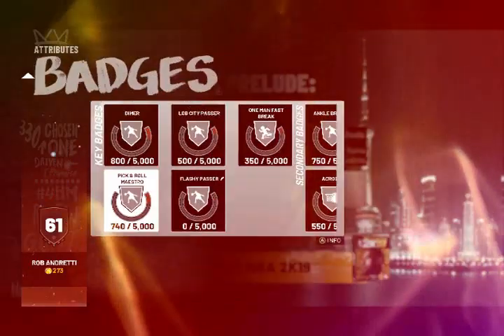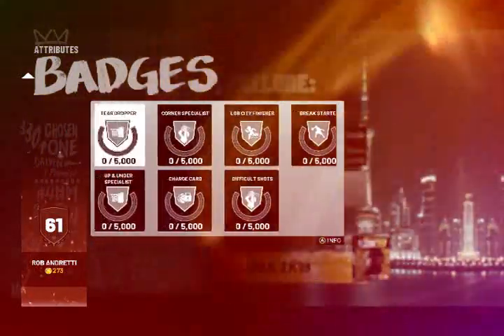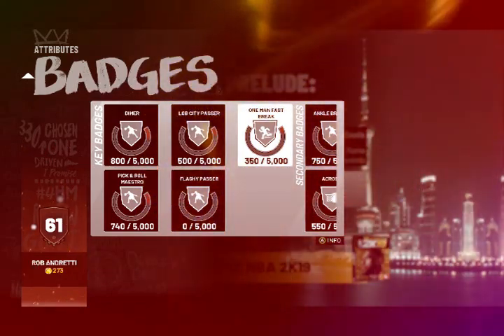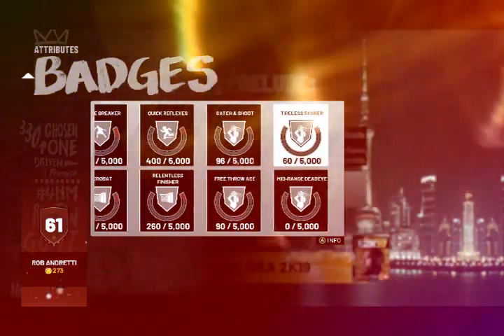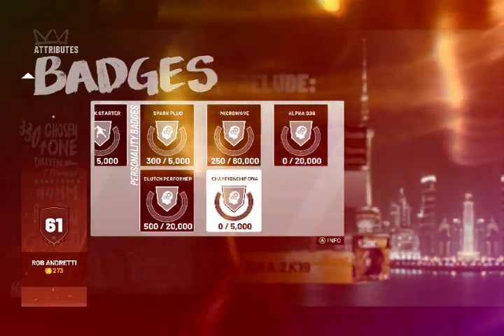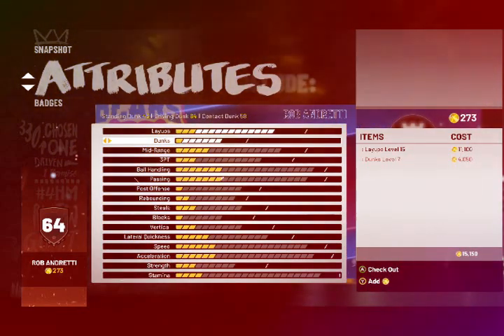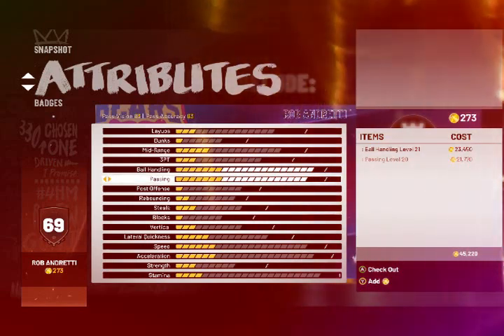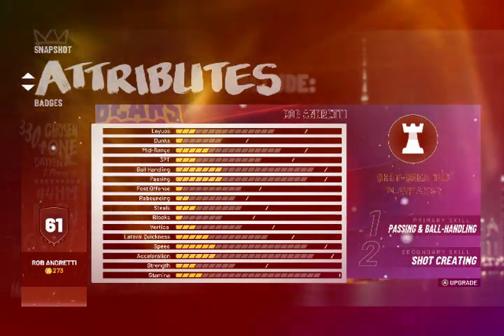NBA 2K19 BEST ARCHETYPE for POINT GUARD - SHOT CREATING PLAYMAKER!!!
⚡️⚡️AMP⚡️⚡️
ROB aka ROB ON 85 SOUTH